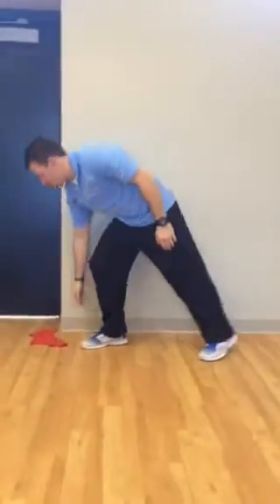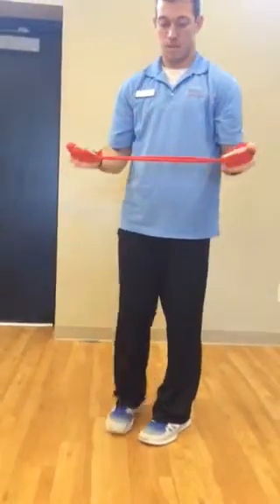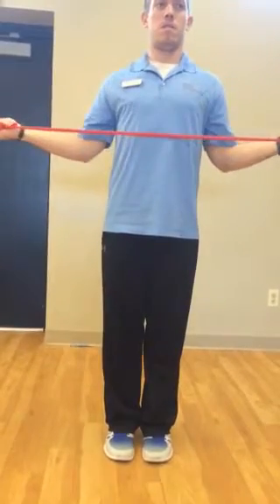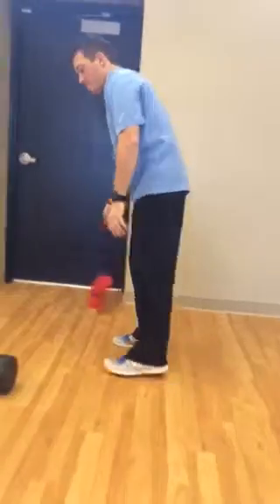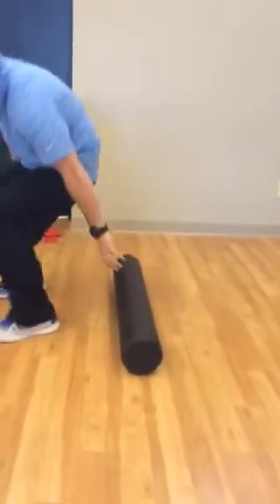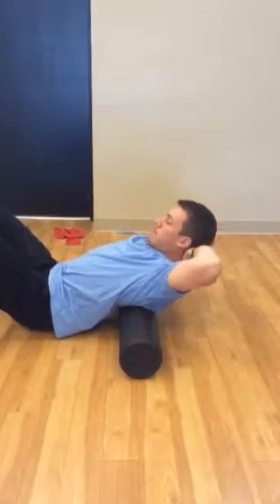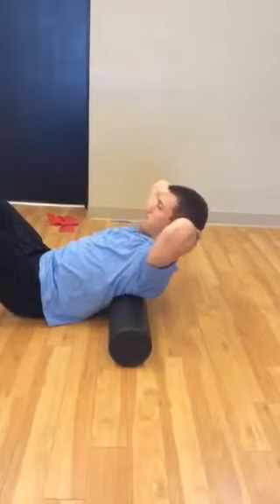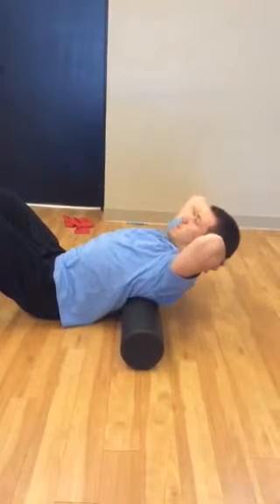Upper Body Correctives and Exercises | PSSMwellness.com